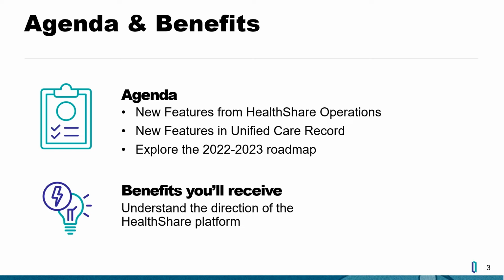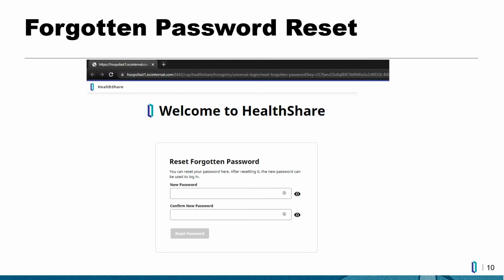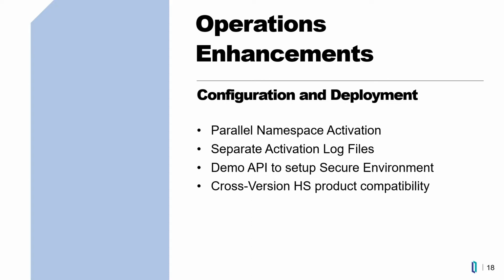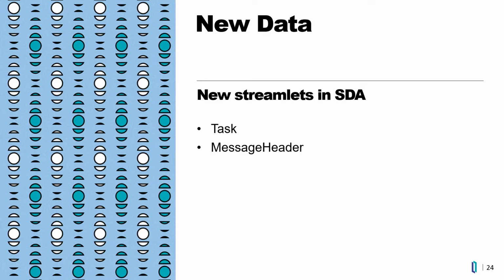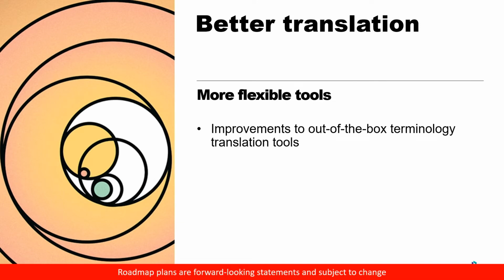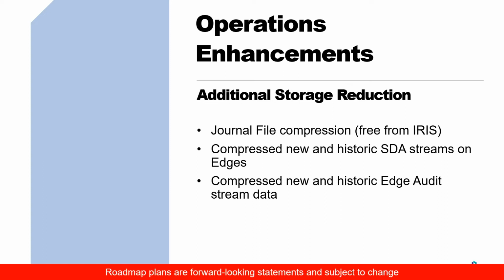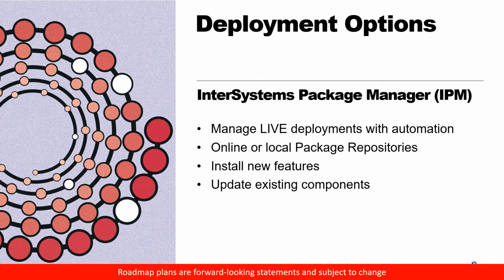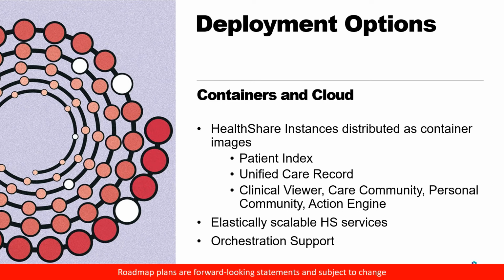Unified Care Record: New & Next 2022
A look back at recent developments in care planning and coordination and a look forward at what is on the horizon.

Presenters:
🗣 Matt Spielman, Senior Manager, Product Management, InterSystems
🗣 Sebastian Musielak, Product Manager, InterSystems

💬 Questions?